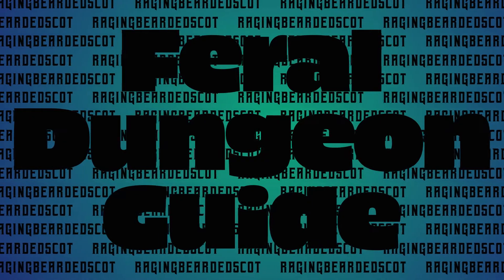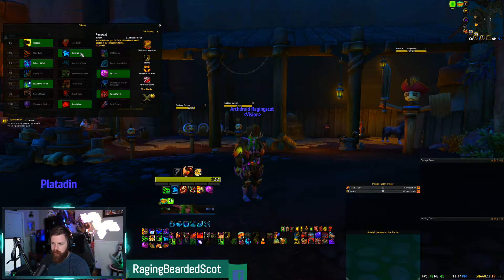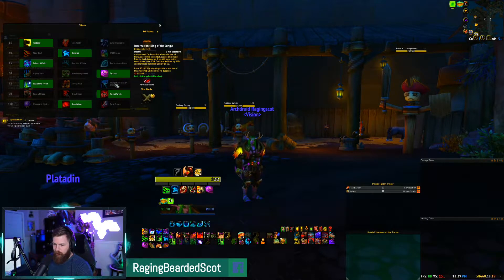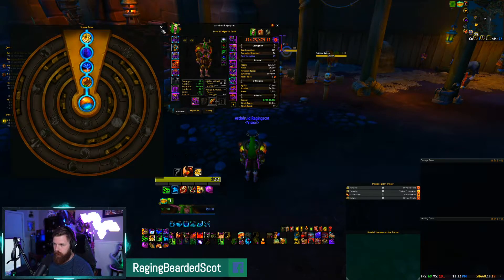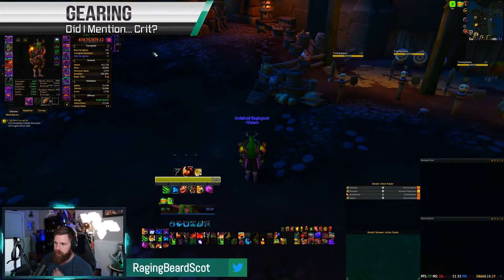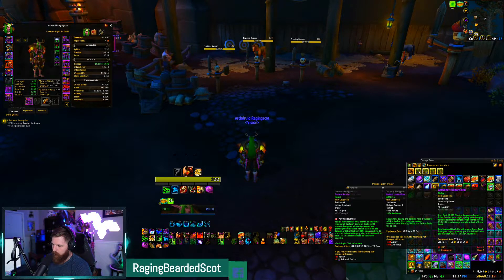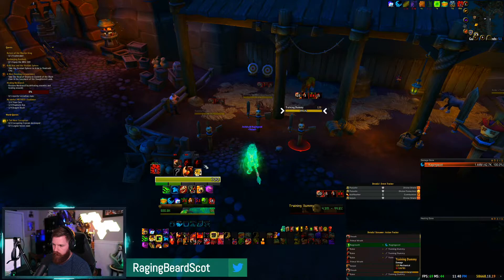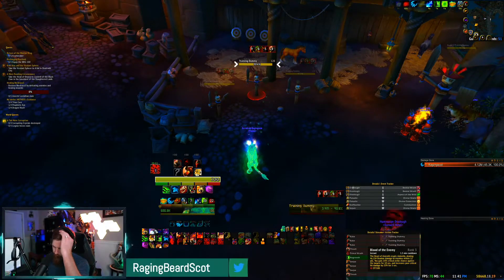8.3 Feral Guide: Dungeon Pro Build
Hey Naish! We are back at it again with a Feral Dungeon guide that should help you through talents, azerite, essences, gearing, and the basic rotation needed to really push that Feral io!  If you have any questions please hit me in the comments below or pop into stream any time to ask me there. Enjoy!